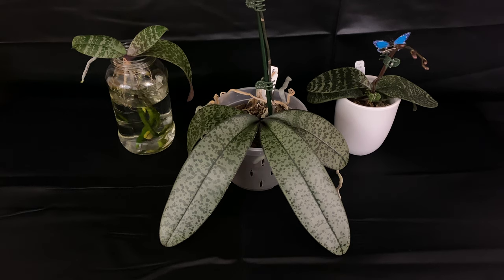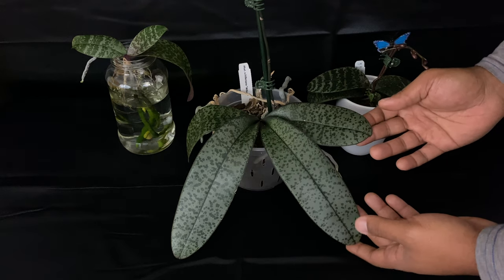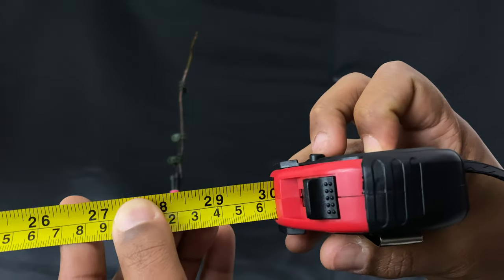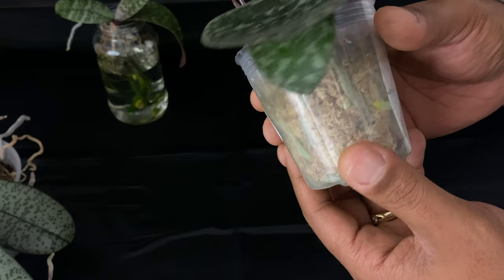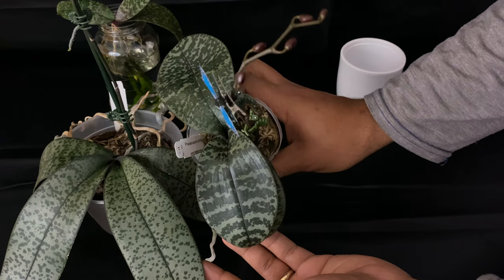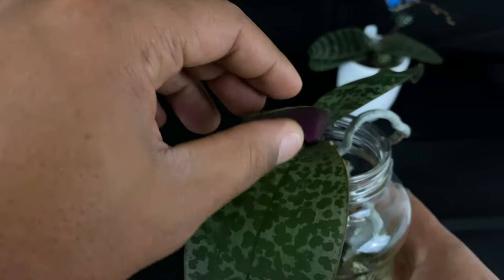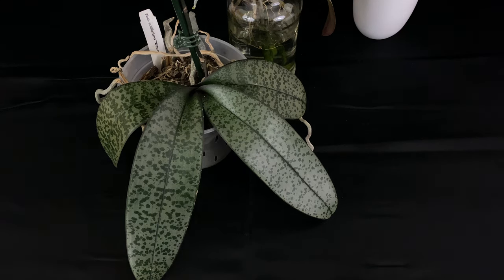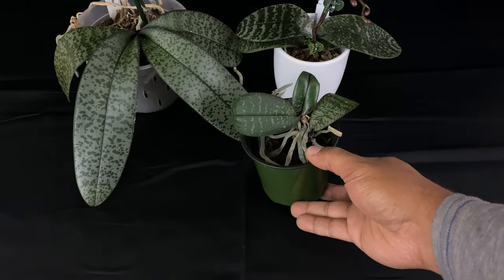Phalaenopsis Schilleriana: Orchids By Hausermann (In Spike) Care Tips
Welcome to my Indoor Grow Space. In this video I display my collection of the Phalaenopsis Schilleriana Orchid with Molted Leaves. I have five Phalaenopsis Schilleriana Orchids. Two of them are from Orchids By Hausermann that was purchased early spring 2020. I have one Phalaenopsis Schilleriana in Spike from Redlands Orchid Festival 2019. That was my first Species Phalaenopsis Schilleriana. I measured 29 inches Flower Spike. This Orchid is Potted into a Plastic ventilated Pot. Orchiata Bark with New Zealand Sphagnum Moss Planted on top. I have been Fertilizing it with Miracle Gro Orchid food. I love the Variegation of the Schilleriana Phalaenopsis Orchid. Under the Leaves are Purple. I love the color Purple. These are Winter Bloomers, so one Orchid from Hausermann Orchid's has Rebloomed in it's original 2inch Plastic Pot with compacted Moss. I have another E-Bay Phalaenopsis Schilleriana that was purchased with a keiki.  The Variegated Schilleriana Phalaenopsis from the Philippines Blooms really Capture the Moth Orchid look. This is my Favorite Phalaenopsis out of my collection. I display the one I had to rescue from Norman's Orchids. It's not in Bloom but it's Growing New Roots and a New Leaf. I give several Care Tips for Beginners Growing these Species of Phalaenopsis Indoors.
Phalaenopsis Moth Schilleriana Wilson with Molted Leaves
Phalaenopsis Schilleriana x SIB Phillippines With Variegated Leaves
Phalaenopsis Schilleriana Philippinensis with a Keiki
Phalaenopsis Stuartiana

For Sale: Link to Purchase your own Schilleriana Phalaenopsis from Hausermann Orchids

Orchids4Dummies